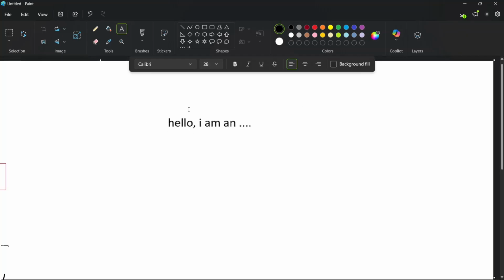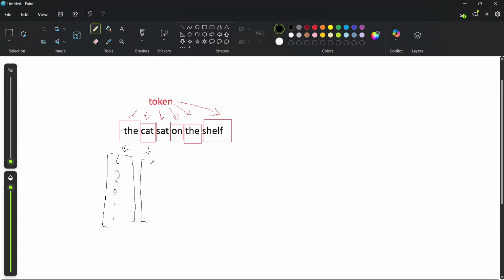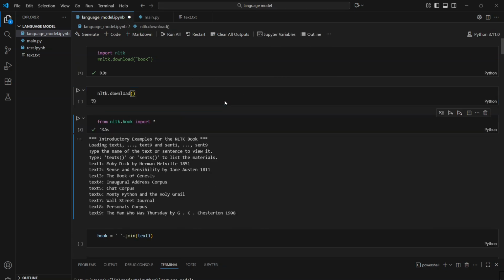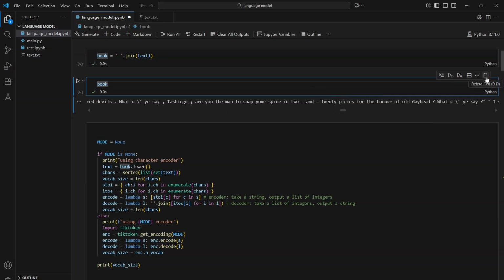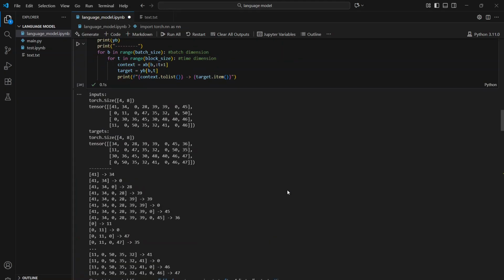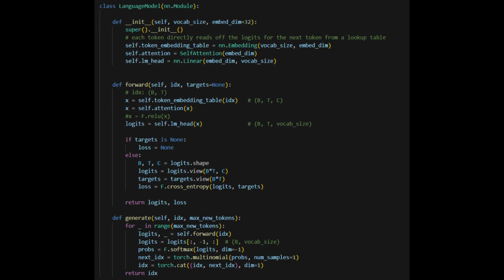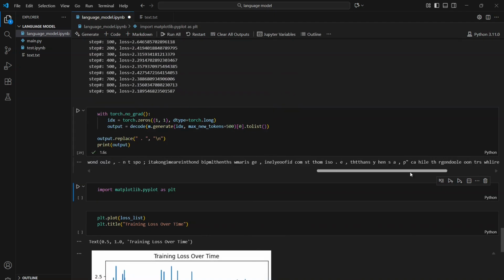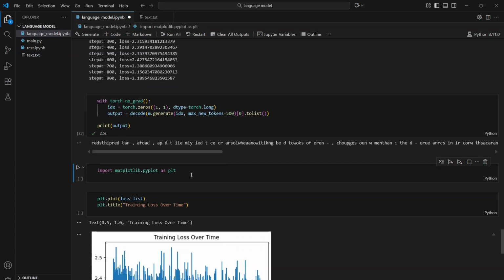Building a Language Model in Python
Ever wondered how GPT actually works?
In this video, I code a tiny language model from scratch using PyTorch complete with token embeddings, self-attention, and text generation.